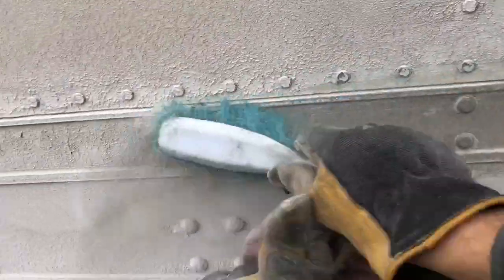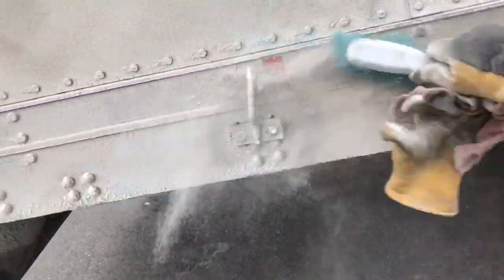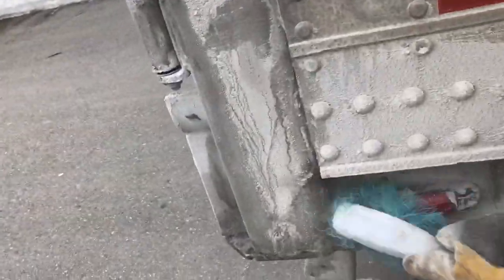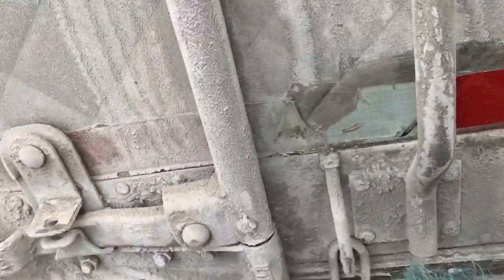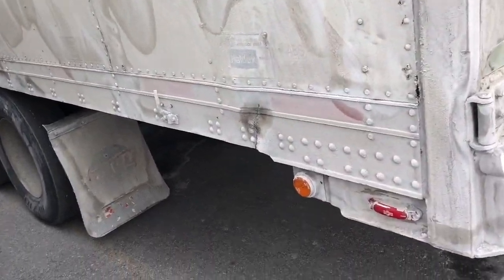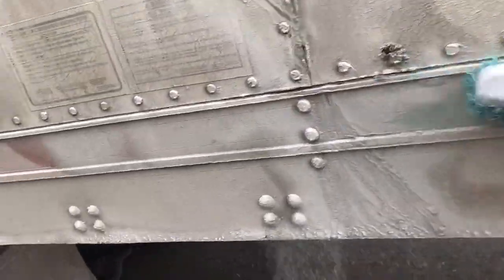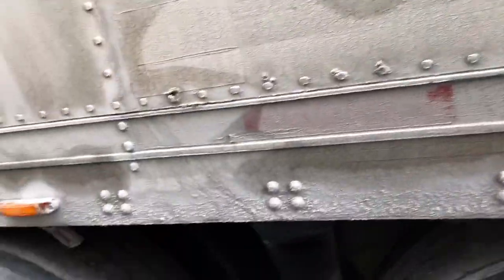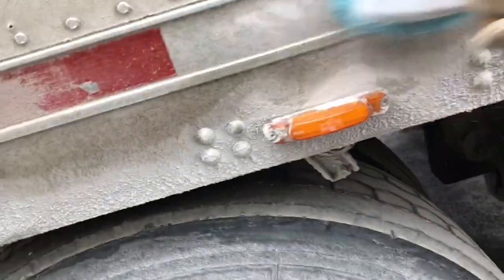Truck & Trailer - Reflective Safety Indicator Cleanup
After a long trip down an icy, snowy, salt filled highway, the build up of salt and dirt can hide and cover up your lights and essential safety features of your truck and trailer.

So before and after your truck and trailer inspection, please take the time and effort to clean your rear and side lights, licence plate, trailer number, and reflective safety bar indicator and make them clearly visibile at all times before you hit the road.